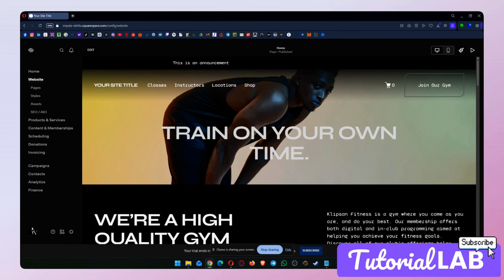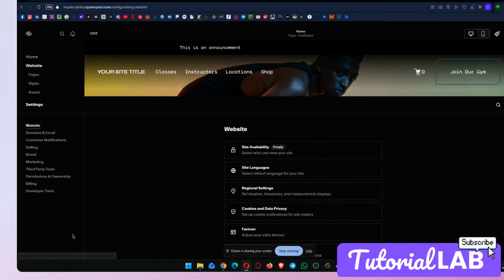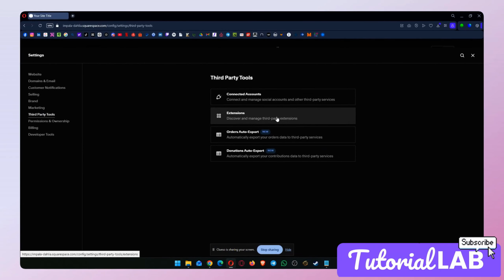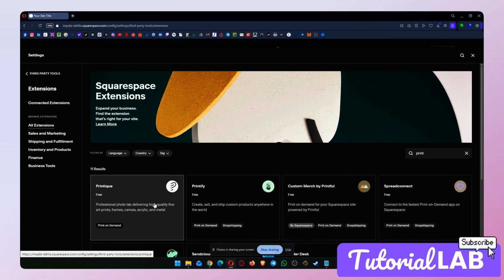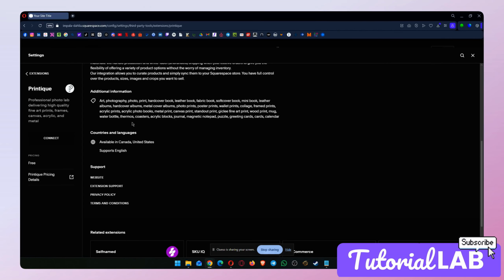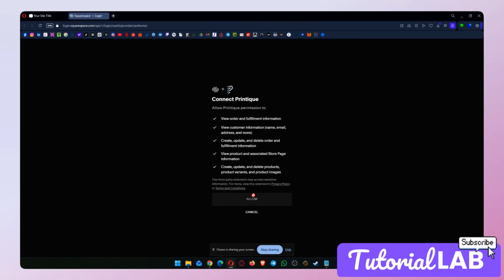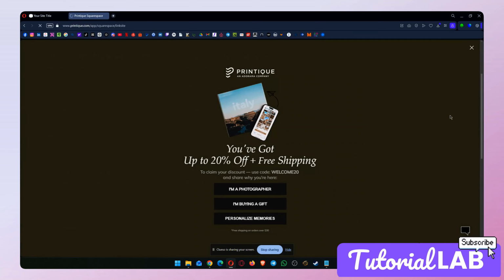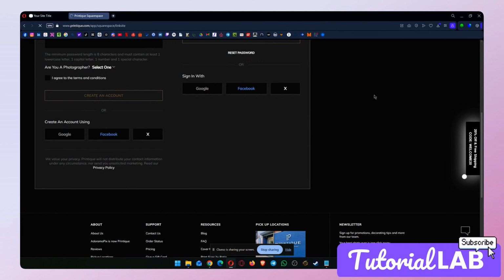How To Set Up Your Printique Extension For Squarespace (Step By Step)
How To Set Up Your Printique Extension For Squarespace

Hello everyone! In this video, I’ll show you exactly "How To Set Up Your Printique Extension For Squarespace" so you can connect your online store and start selling printed products with ease.

We’ll go step by step through "squarespace printique extension" and explain how to install and activate the integration inside your Squarespace dashboard. You’ll learn how to "set up printique on squarespace" by connecting your account, syncing products, and configuring fulfillment settings so orders are automatically processed. We’ll also cover how the "printique squarespace integration" works, including how to manage product listings, shipping options, and order tracking between both platforms.

By the end of this tutorial, you’ll confidently know how to connect Printique to Squarespace, allowing you to streamline your print-on-demand workflow and start selling custom products online.